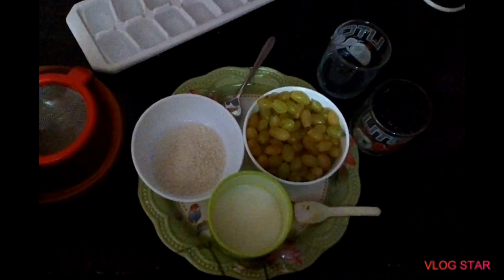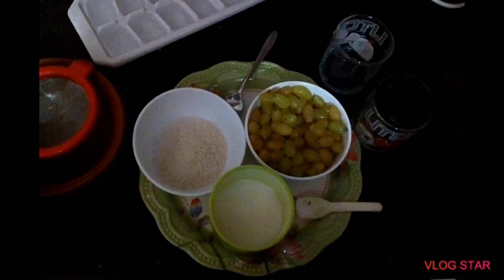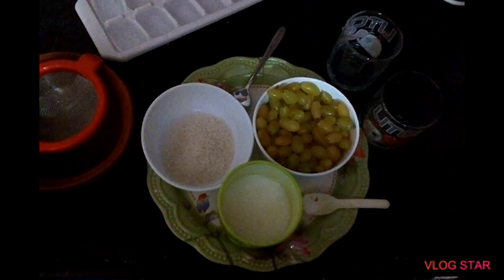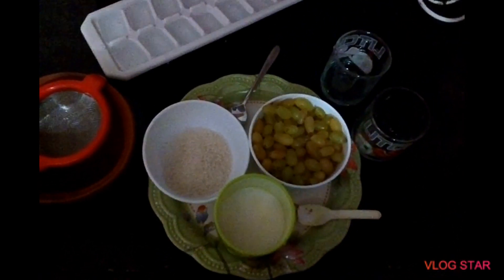How to make cool & healthy grapes juice by Rayalseema ruchulu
RAYALSEEMA RUCHULU YouTube channel
Summer cool juice
Tasty grapes juice
Healthy grape juice

The ingridents are grapes sugar milk ice cubes

There are so many healthy recepies in our channel so pls visit share&sub scribers

Tasty